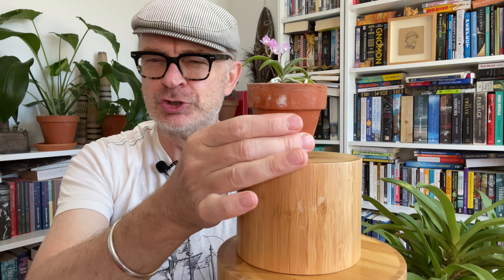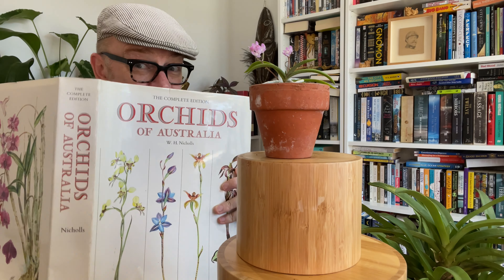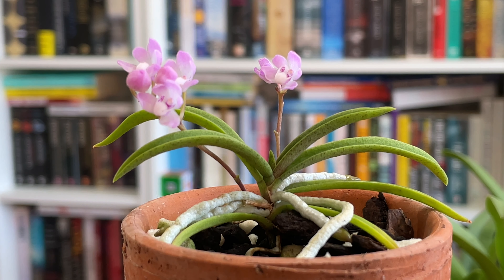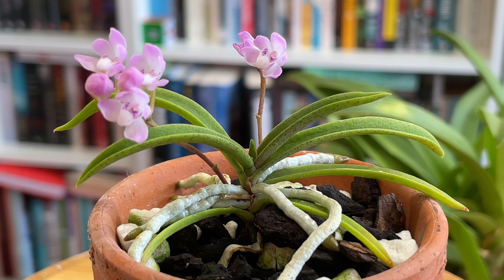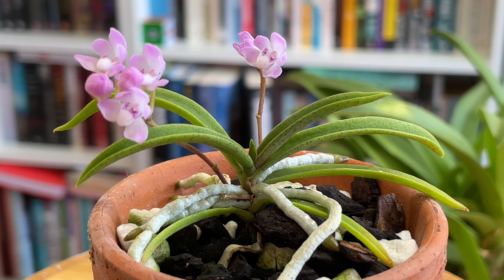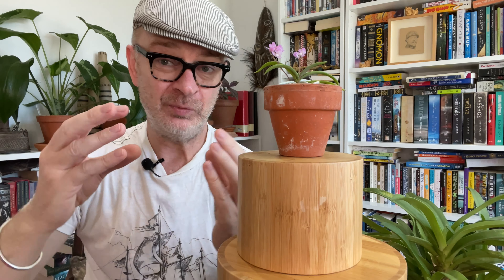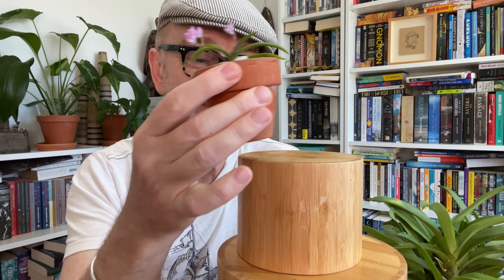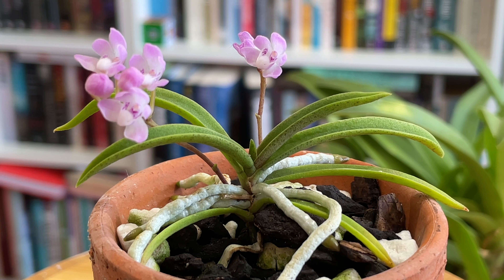How to grow the Australian orchid Sarcochilus ceciliae.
Plant Lovers this week the greatest success of 2022...and it's still only January! Yes! My Australian native species orchid Sarcochilus ceciliae is not only still alive, but in bloom! Everything I've read talks to its trickiness in cultivation so I'm thrilled we've come this far. My aim, to be honest, is simply to keep it alive! If you want to see my other Sarcochilus videos you can
And the book 'Orchids of Australia' I refer to you can